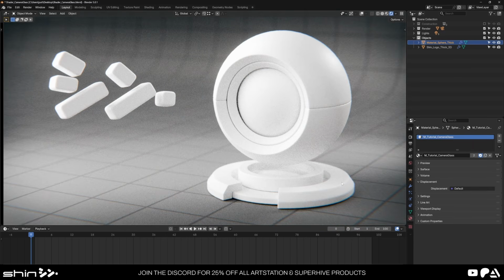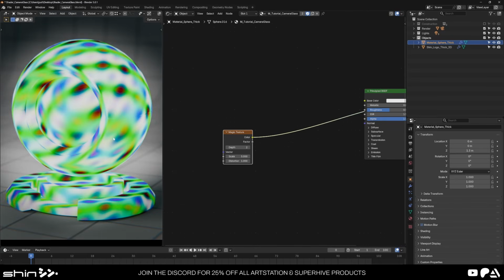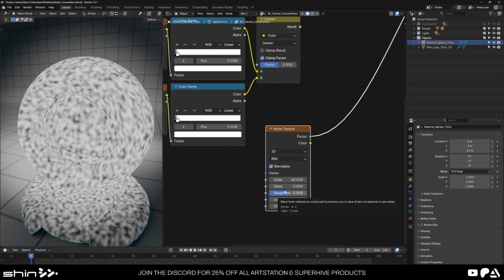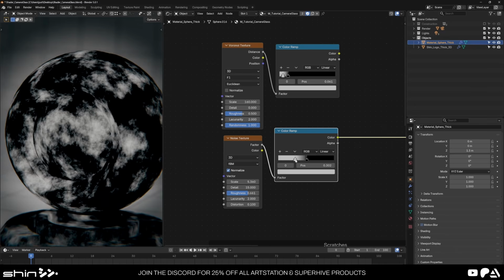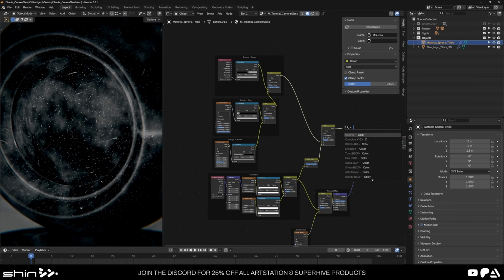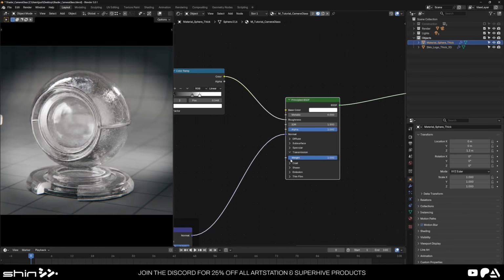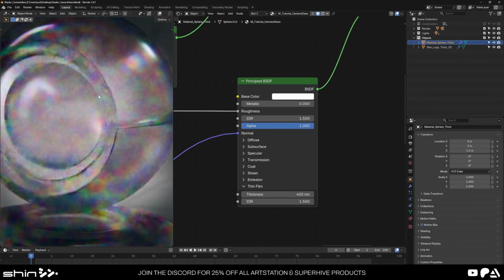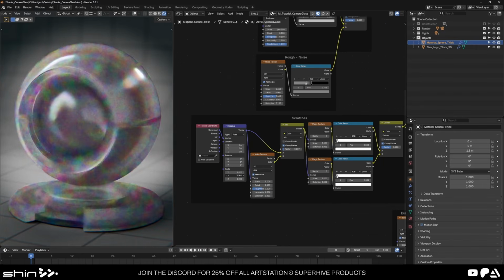The PERFECT Glass Shader in Blender (Tutorial)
I've been struggling with more advanced concepts like transmission, dispersion, and overall transparency in Blender. Perhaps it's a life long journey, but today I wanted to uncover some well kept secrets in the Blender Rendering world. Let's utilize Thin Film, Iridescence, Glass Shaders, and Volumes to create the ultimate Glass Shader! This will be a fully procedural approach, so it can be customized to your hearts content.